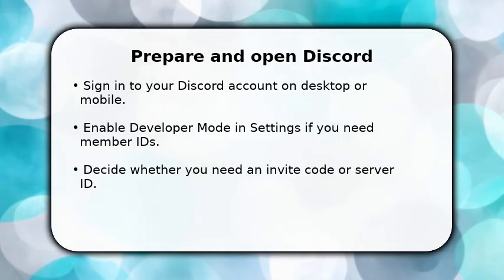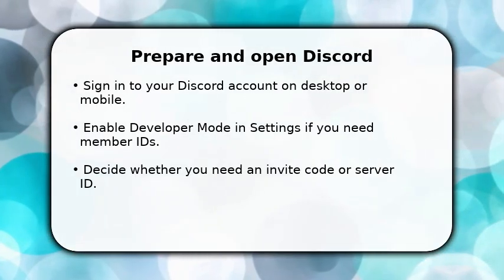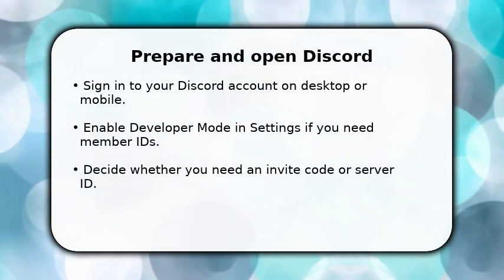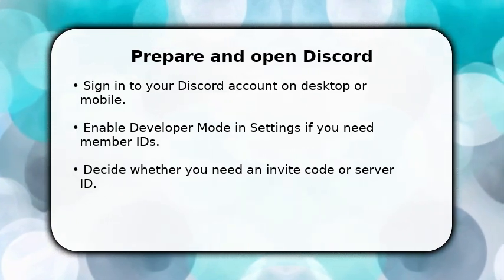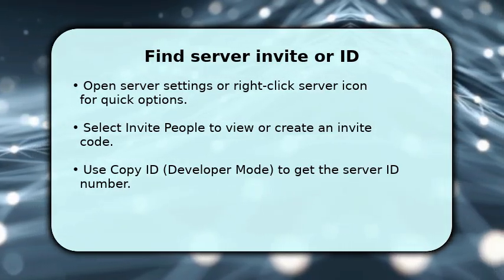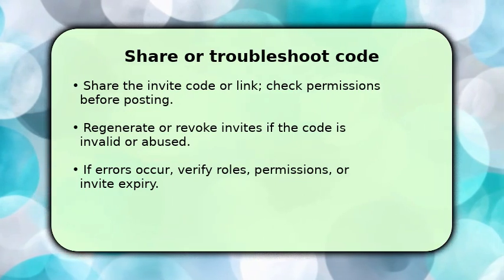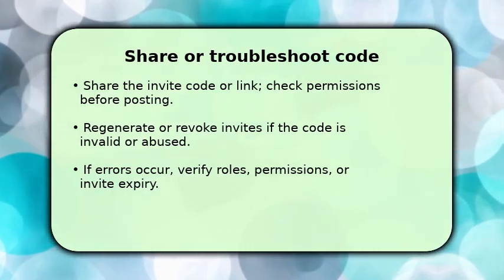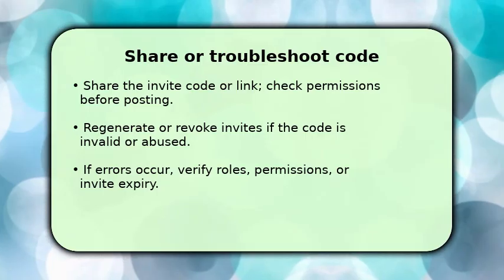How to Find Discord Server Code - Step by Step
Discover the process of locating and accessing Discord server code through a detailed guide. This video will take you step bythy way to find, understand, and potentially contribute or modify existing servers' source codes.